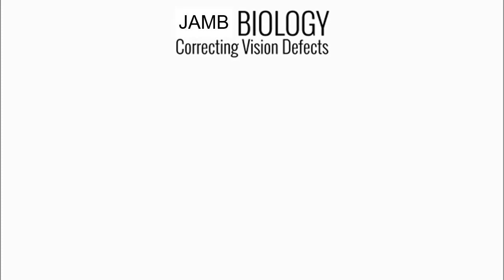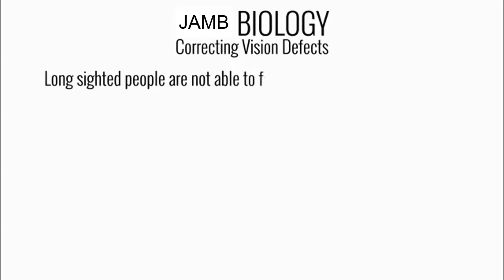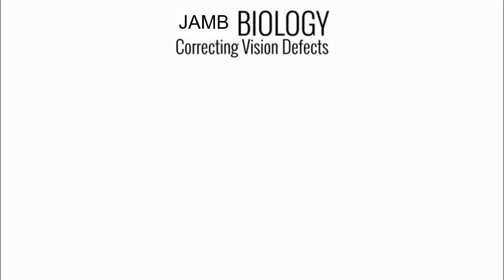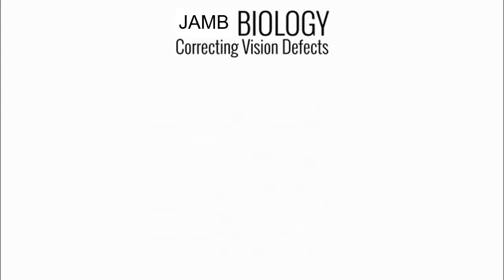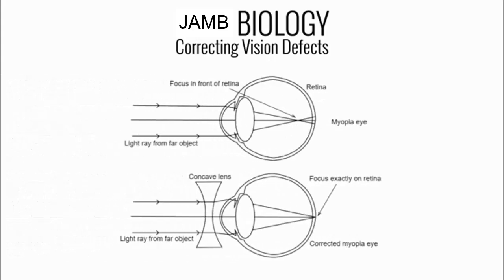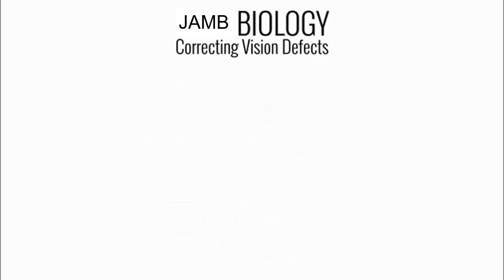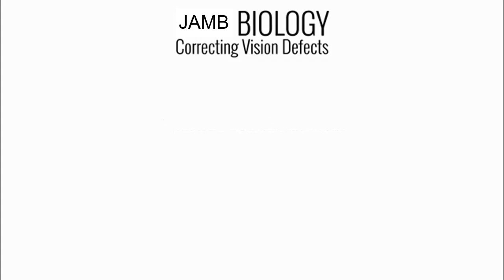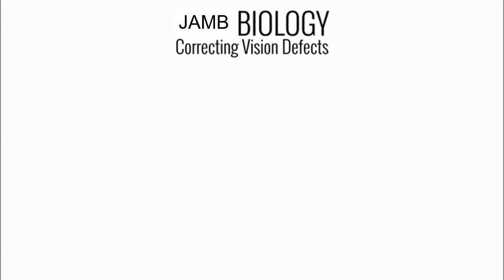JAMB Biology Tutorial Likely Questions And Answers 2026 On Eye Defects (Score 90+)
JAMB Biology Tutorial Likely Questions And Answers On Eye Defects.

Eye defect is one of the basic problems in JAMB biology.

In this JAMB biology tutorial video, I explained the idea behind eye defects.

This video is a definite guide to understanding the science behind eye defects in JAMB biology with practice examples, problems and solutions.